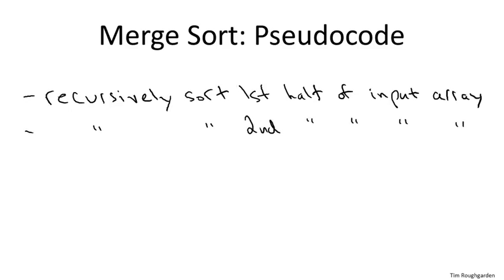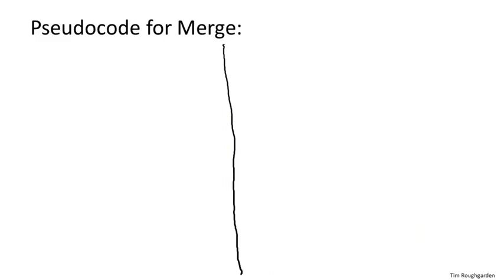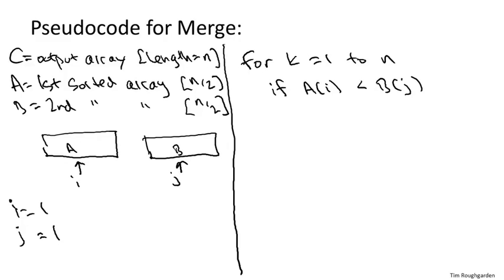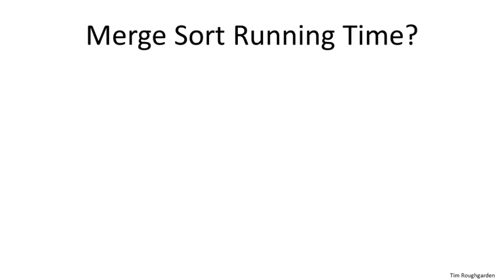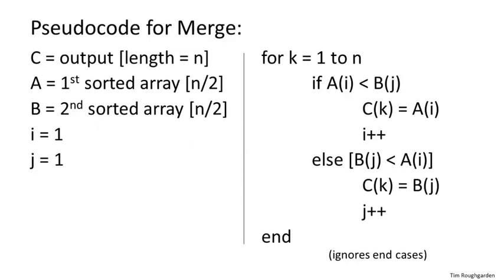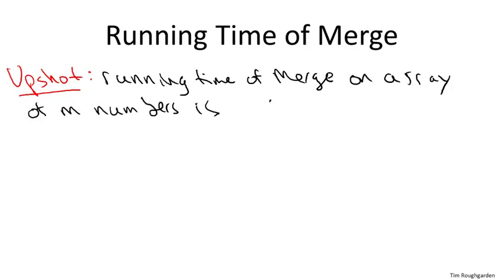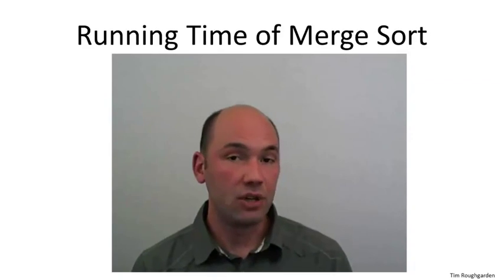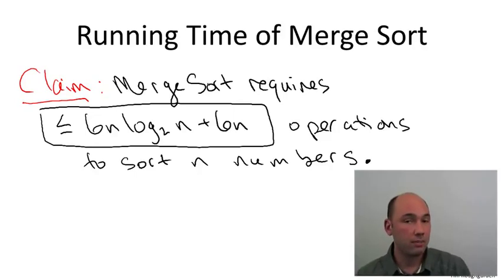1 4 Merge Sort Pseudocode 13 min